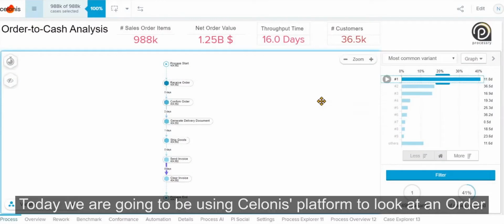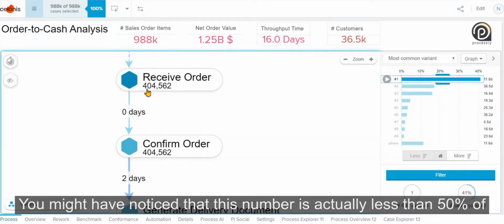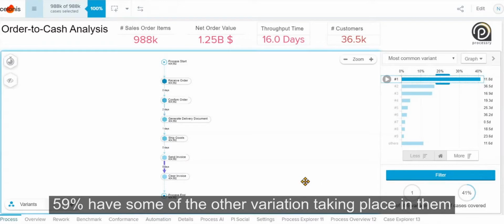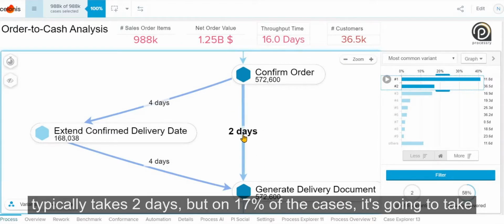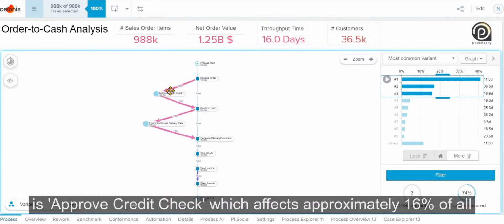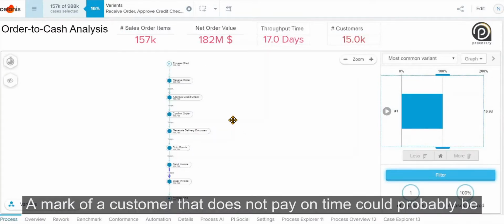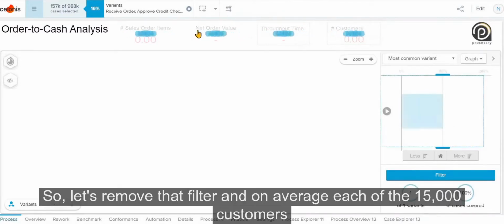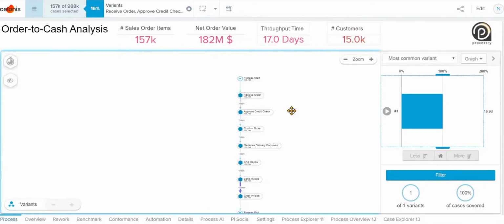Two Quick Benefits of Discovery Through Process Mining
New to Process Mining? Or worse, haven't heard of it at all?!

Check out this short video, made using Celonis platform, introducing the concept and showing two quick benefits that you can harvest from discovering variations in your Order to Cash process.